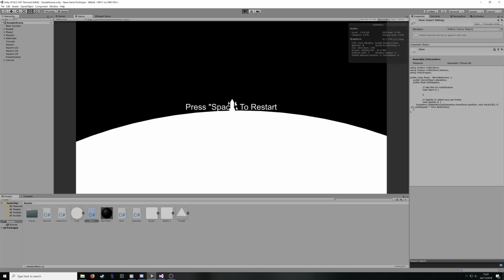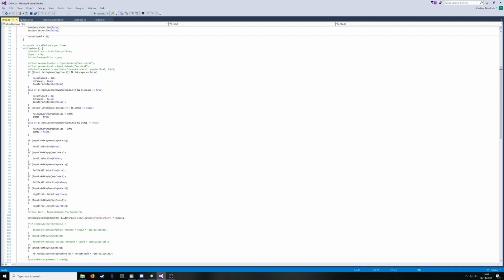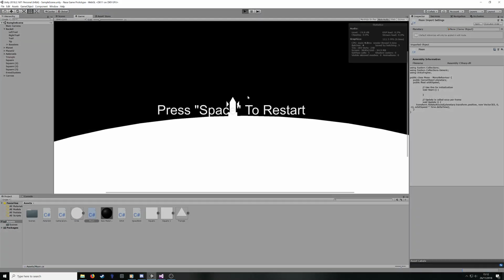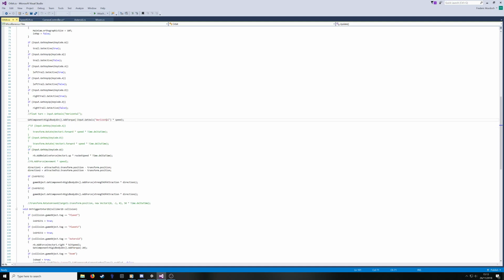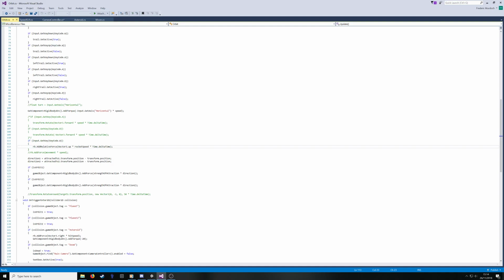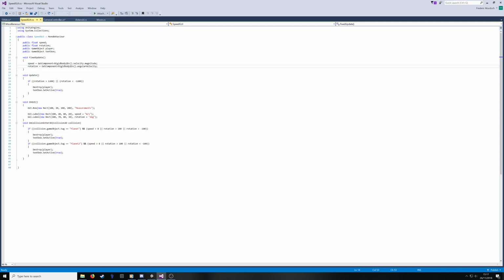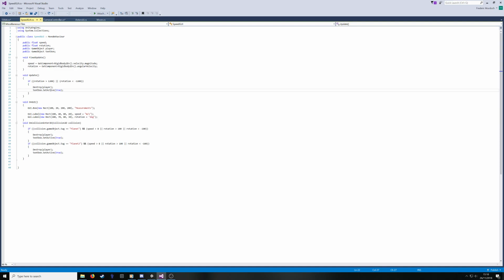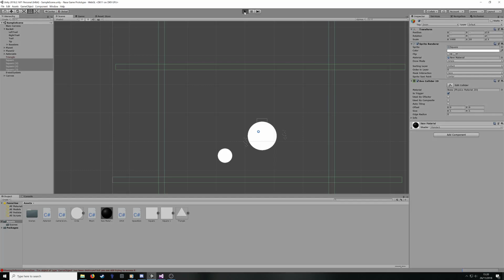NASA Space Game Prototype - Coding Walkthrough